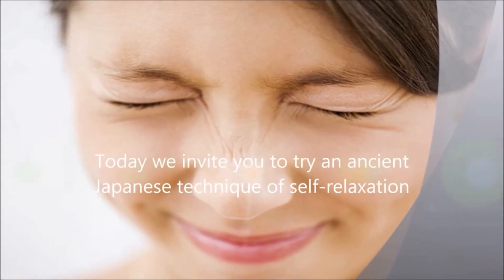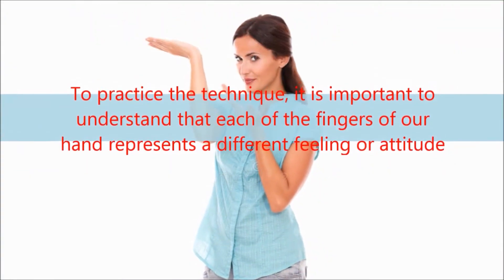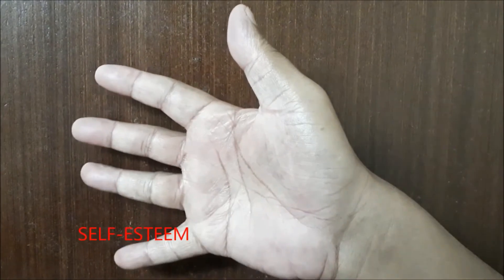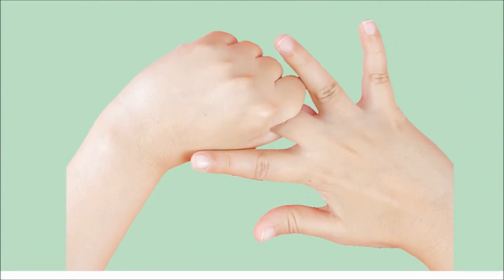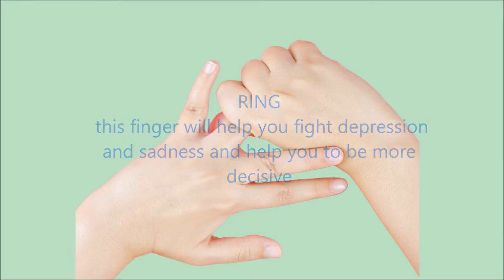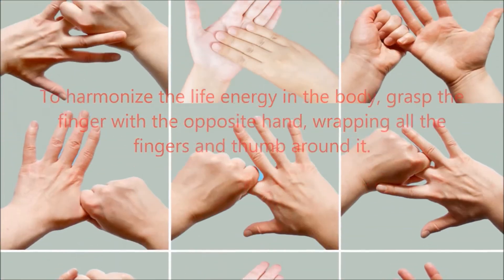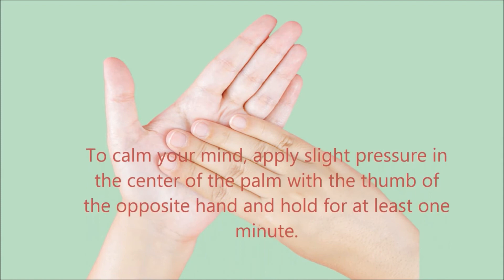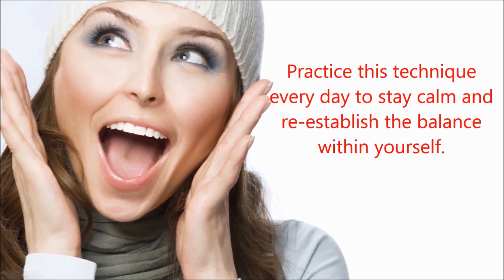How to Relieve Stress in 5 to 10 minutes | Awesome Technique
How to Retrieve Stress in 5 to 10 minutes |Awesome Technique